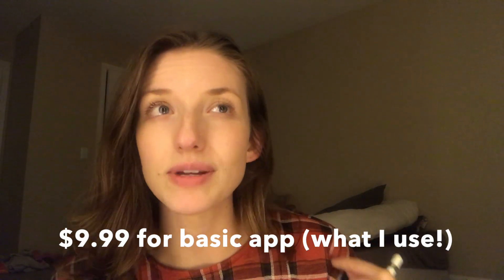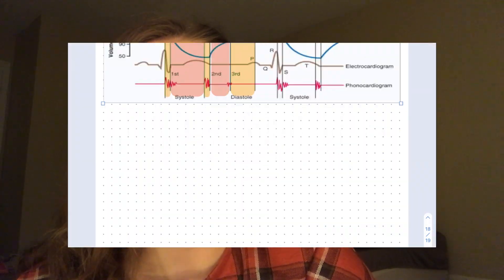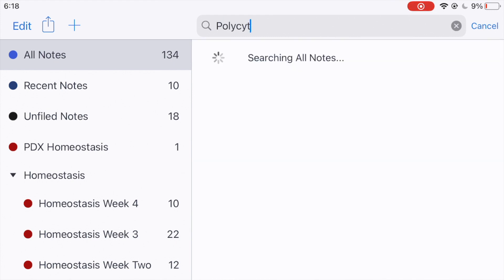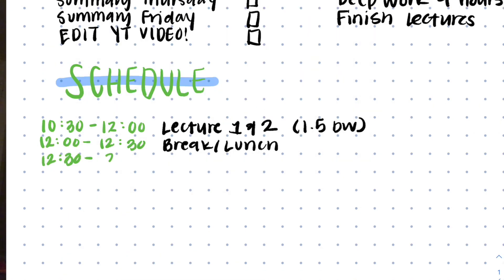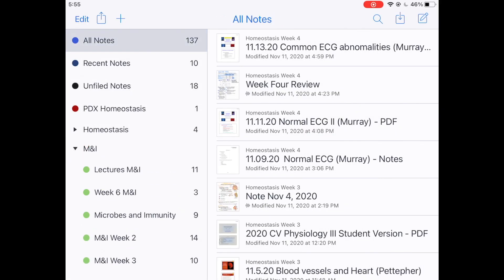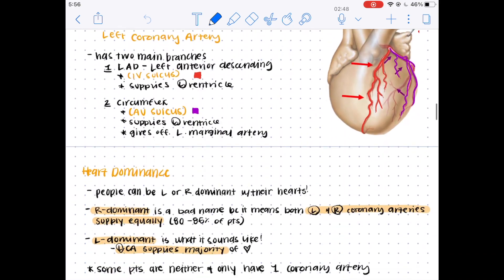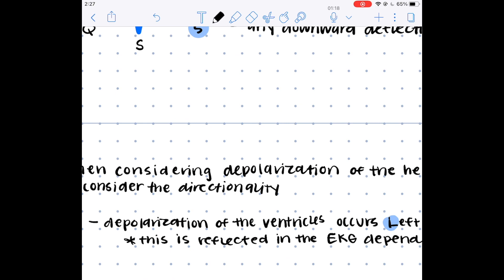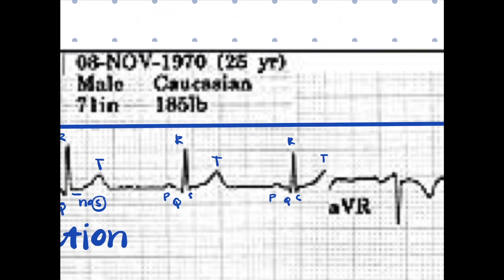MEDICAL SCHOOL STUDYING | Studying with an iPAD | Tutorial + Med School Study Tips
This is a long video!  Here are the contents if you want to skip around!

Contents:
00:00 Introduction / Rambling about My Appreciation for YOU!
02:25 My Equipment!
04:12 What Apps I Use / Notability / My Favorite Features
09:48 Would I recommend the iPad?
11:33 Note Tour / Note Tutorial / How I Take Notes

I posted a poll a few days ago asking what YOU wanted to see and a lot of you were interested in seeing a tutorial for how I use my iPad to study in medical school as well as a tour and tutorial for how I use notability to increase my productivity in medical school!  I'm so excited to share my medical school note taking strategies with you and to finally show you how I take notes in medical school.

Medical school is incredibly busy and if anything is important it is being productive and efficient with studying in med school!  In this video, I share with you how I use my iPad to study efficiently in medical school, including how I use Notability and my favorite features of this app!  I hope that this video helps you learn how to study effectively in medical school as well as gives you some ideas on how to stay organized in medical school!

I am so happy that I am able to share this information with you and I would love to bring you some more targeted content!  I would be more than happy to bring you things that would add value to your life :)